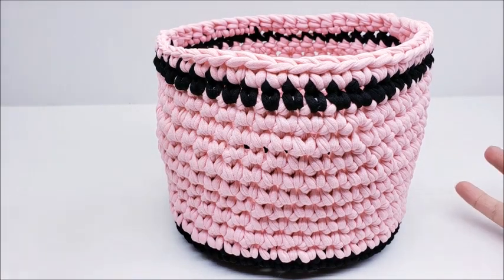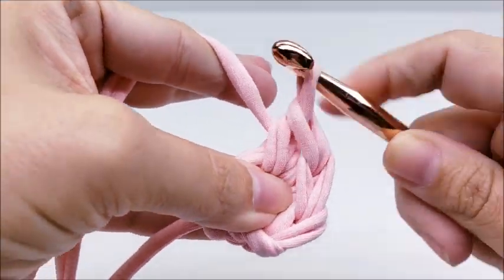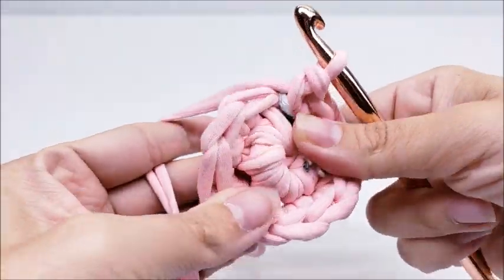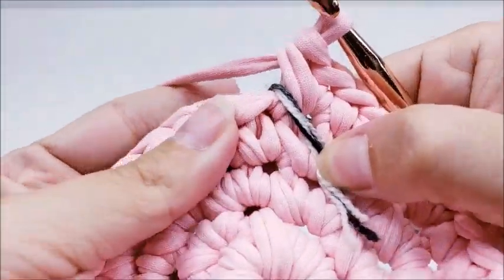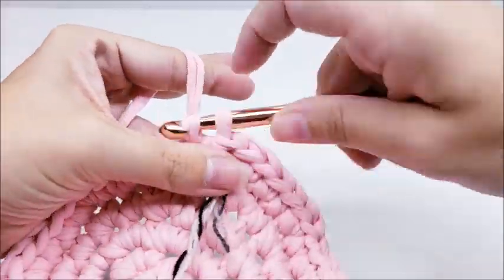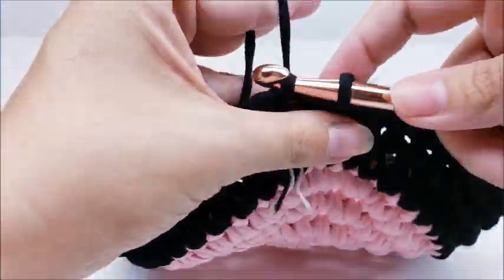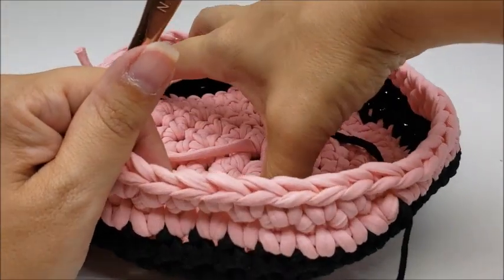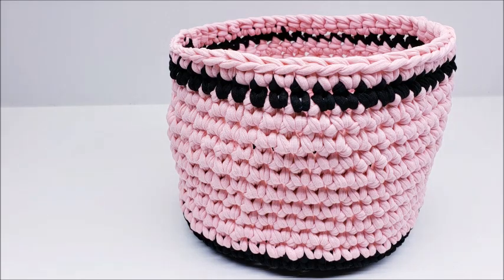How To Crochet T SHIRT BASKET | EASY CROCHET BOWL | BAG O DAY CROCHET TUTORIAL #511